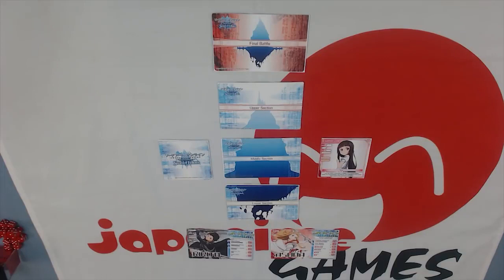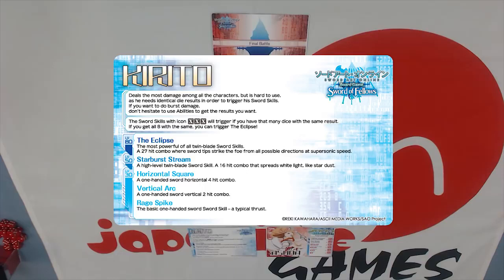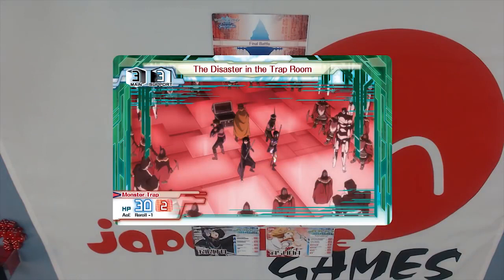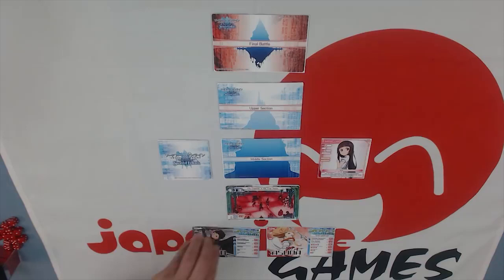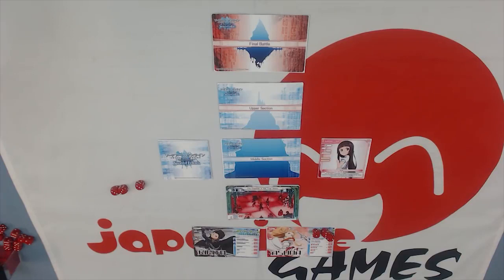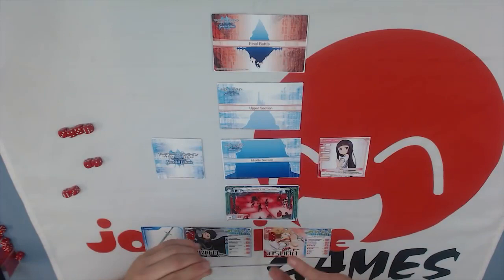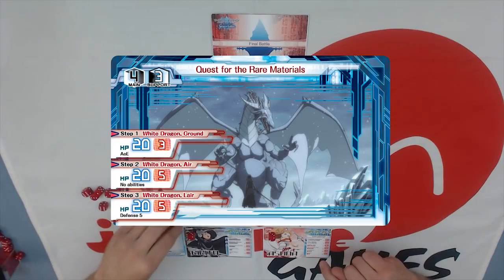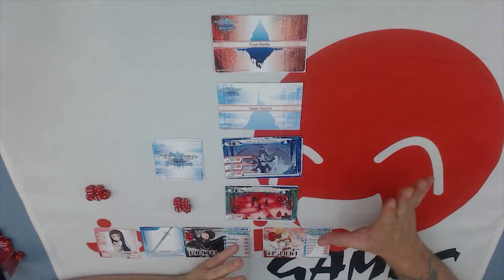Learn to Play Sword Art Online: Sword of Fellows Board Game - Japanime Games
Japanime team member Robert Derouin walks us through how to play Sword Art Online Board Game: Sword of Fellows.

Sword Art Online Board Game: Sword of Fellows is a cooperative dice-based battle game for 1-4 players. Each player takes on the role of one of six characters trapped in the VRMMORPG Sword Art Online.

Team up with your friends or go solo against a series of obstacles which you must overcome to win this dice-based battle game. Use your unique fighting techniques in tandem with your allies to launch chain attacks and defeat the enemies of Aincrad.

We bring Japan to you! Japanime Games is dedicated to importing and translating the finest board games and card games from Japan and beyond.

Japanime Games celebrates over a decade of connecting fans from around the world with high-quality table top games inspired by anime.

For over a decade, we’ve committed ourselves to uniting the wonderful world of anime with the classic comfort of tabletop games — a fusion that brings the best of Japanese culture right to your table.

Japanime Games imports and translates the best games from Japan and makes them accessible to a wider audience. Japanime’s board and card games feature exceptional art coupled with engaging gameplay, as well as high-quality accessories.